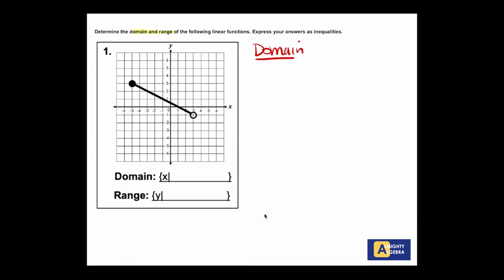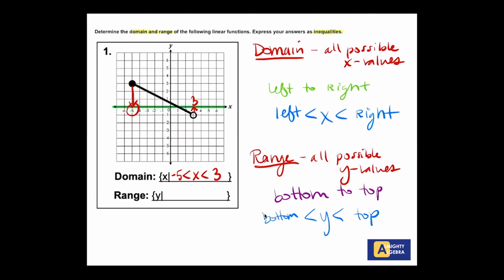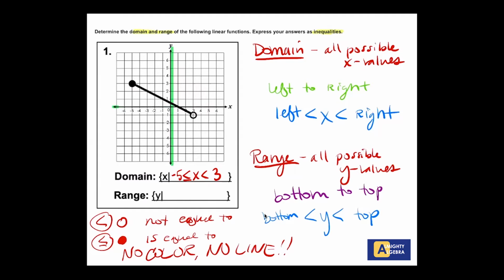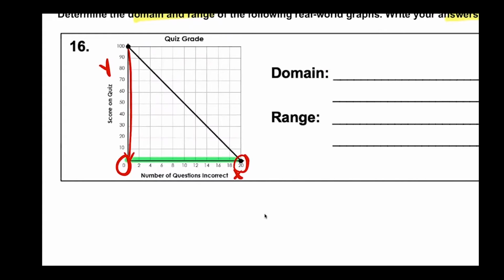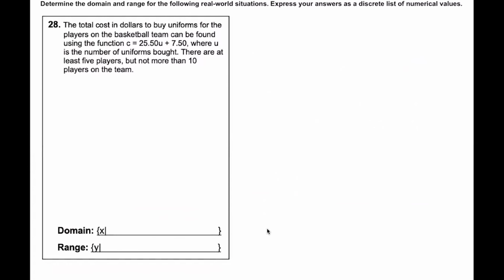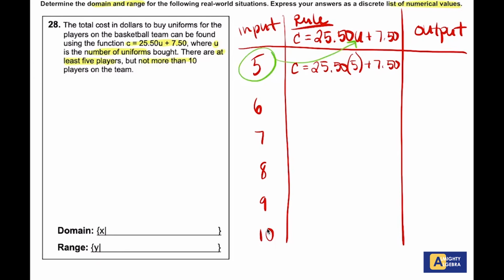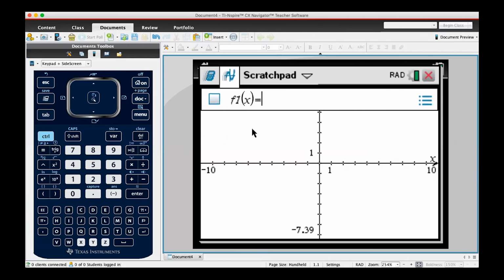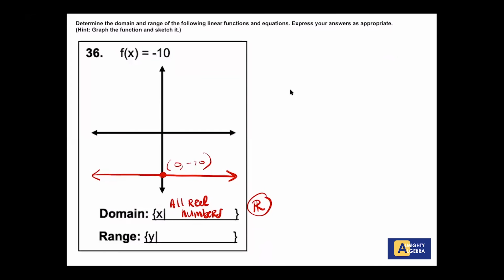2A - Domain and Range of Linear Functions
SWBAT determine the domain and range of Linear Functions in mathematical and real-world problems, both continuous and discrete, and express it using inequalities.